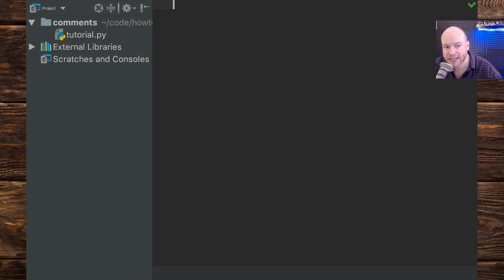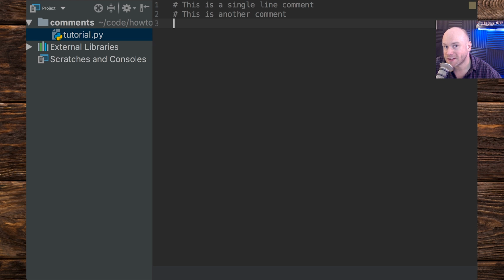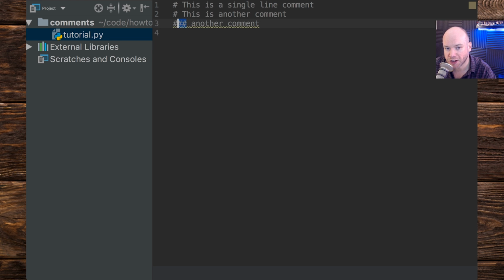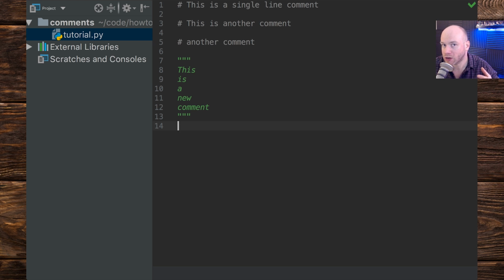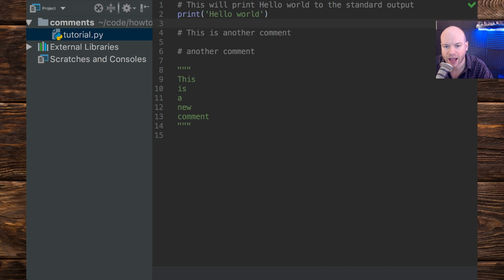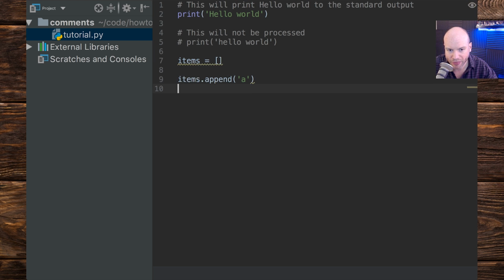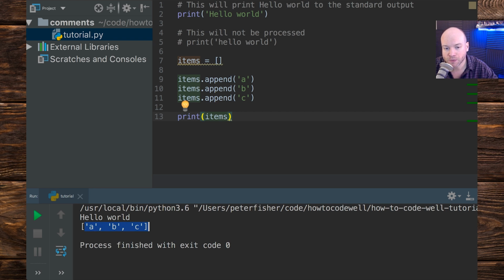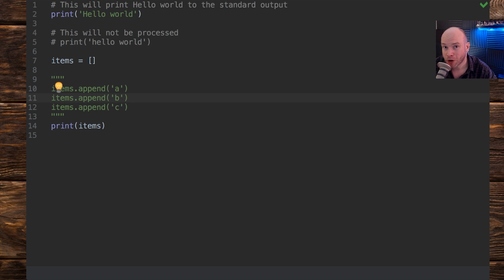Python Beginner Tutorial - Comments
The Python beginners tutorials course from How To Code Well is a entry level course to Python programming.

In this tutorial I show you how to create and use comments in Python

FOLLOW ME

Get early access to tutorials and support How To Code Well